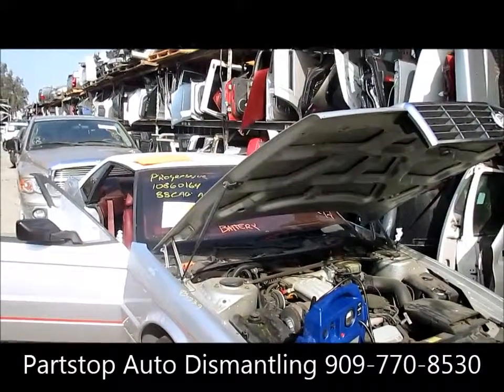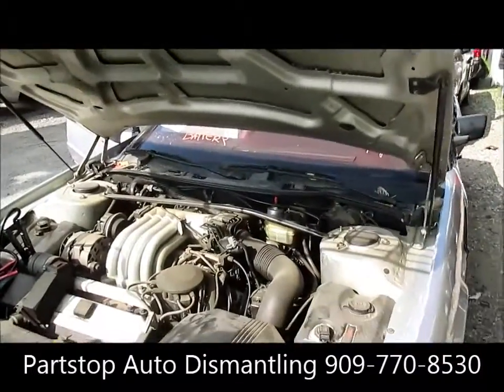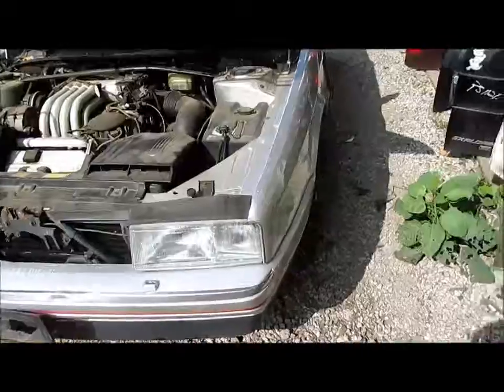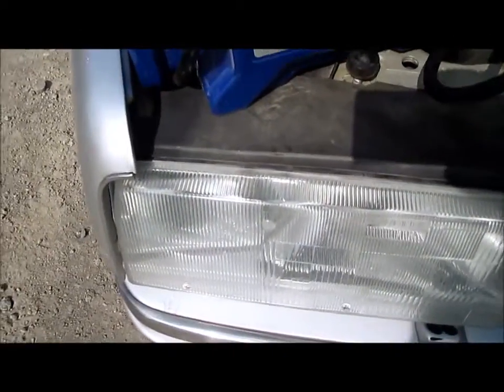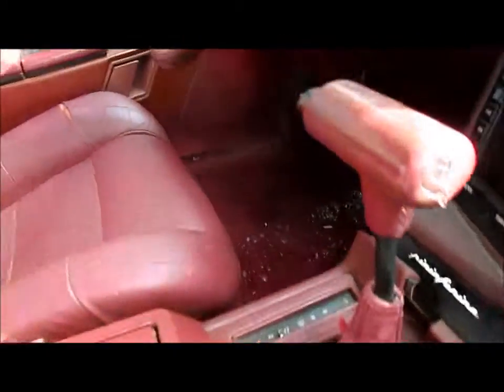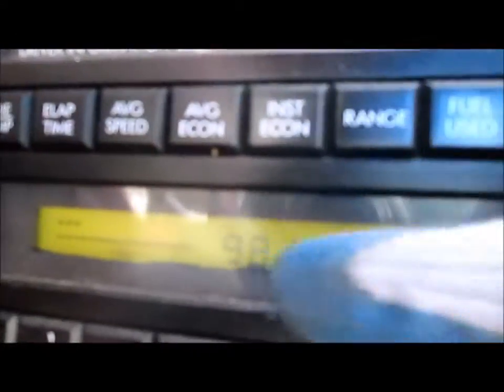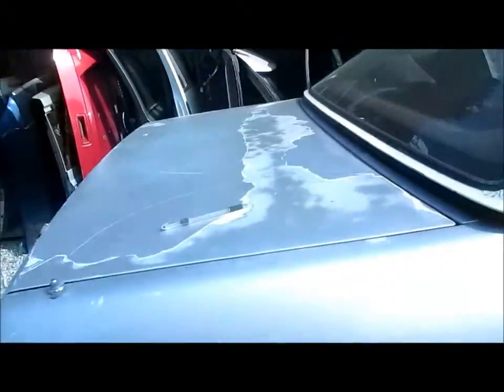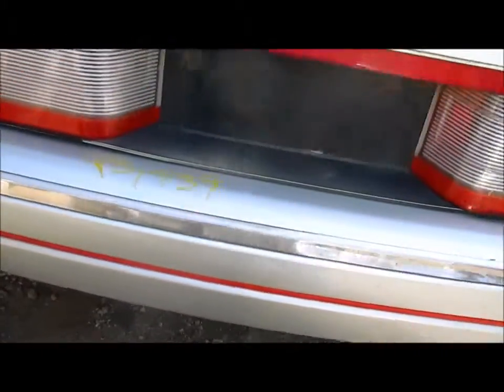PS1739 - 1988 Cadillac Allante 4.1L FWD V8 Auto 89k